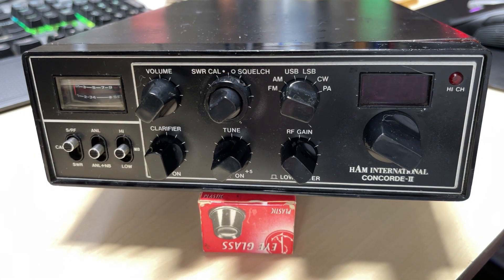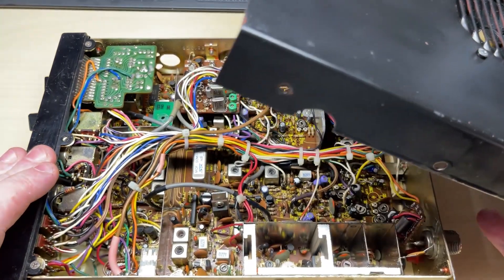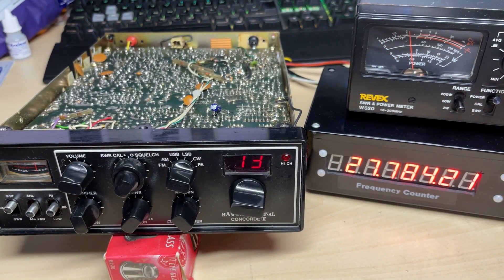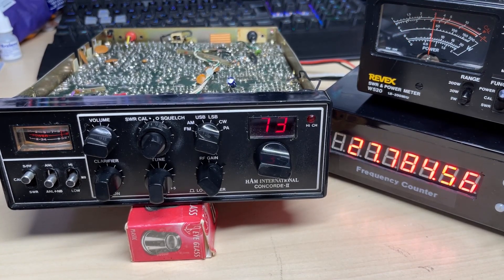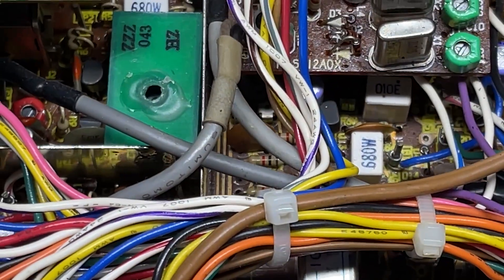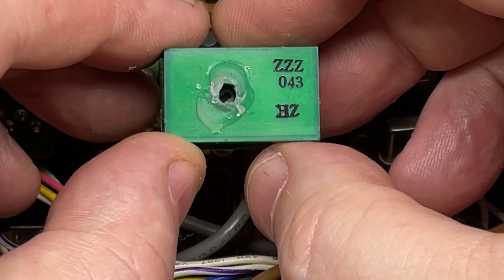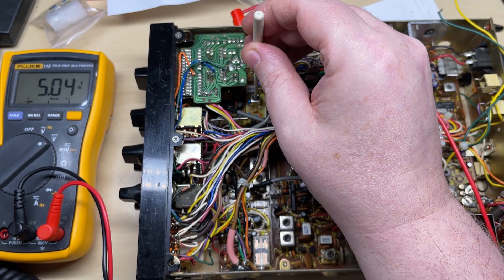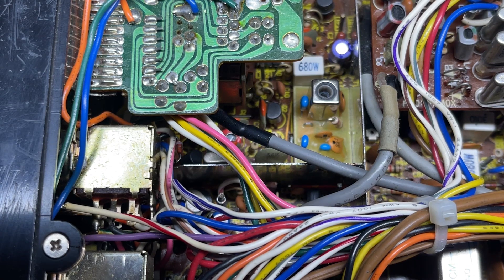EP 051 - HAM International Concorde II PTBM121D4X - First test and fitting a spectrum VCO.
In this video we take a look at a HAM International Concorde II , do some first tests and fit a spectrum VCO and align.